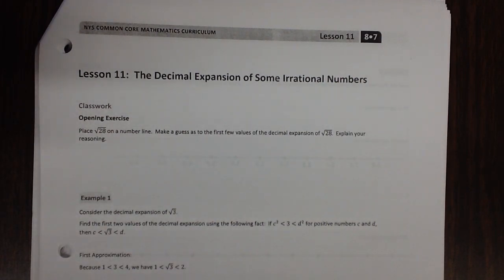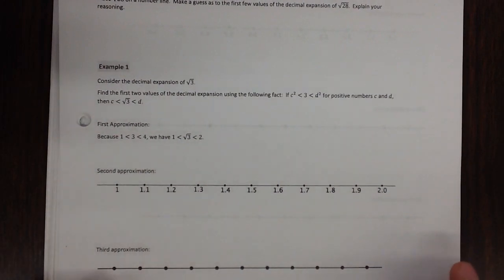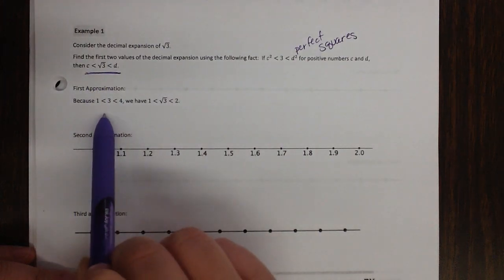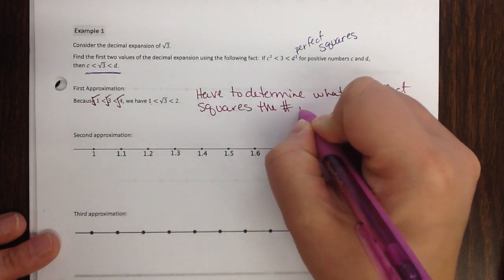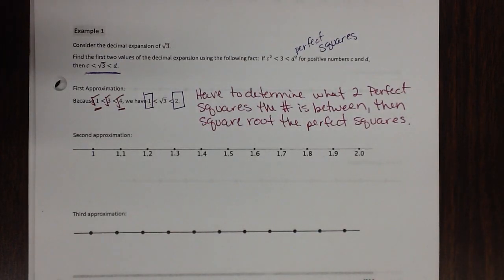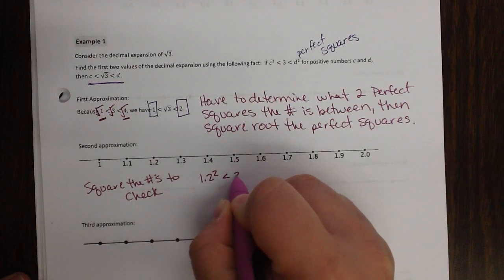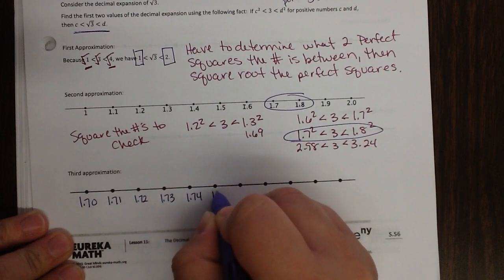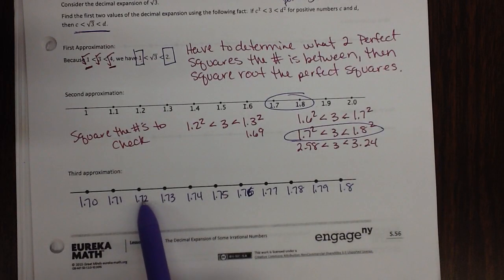M7 Lesson 11